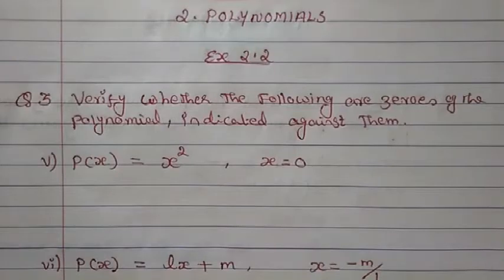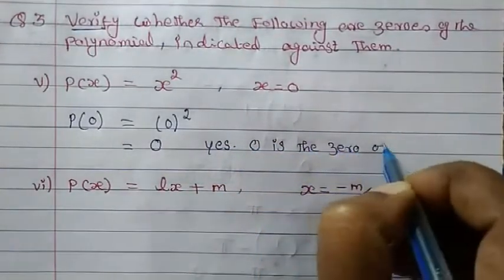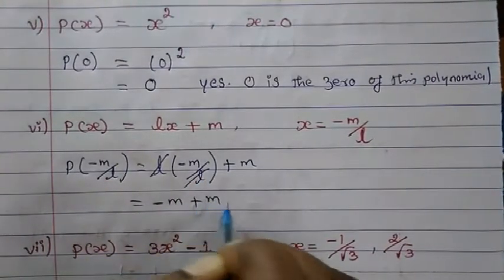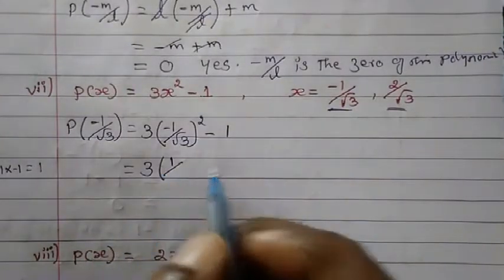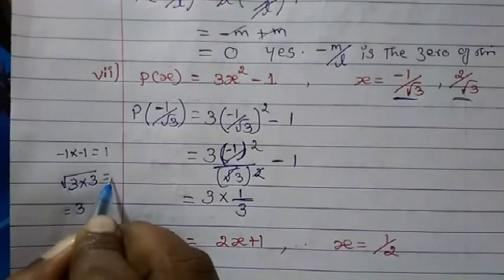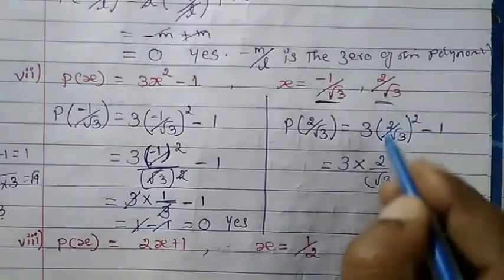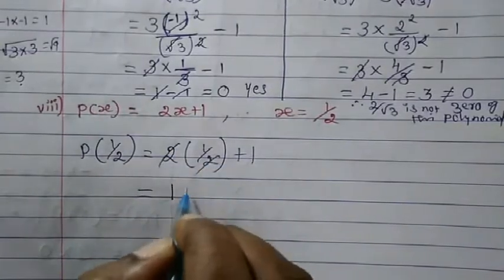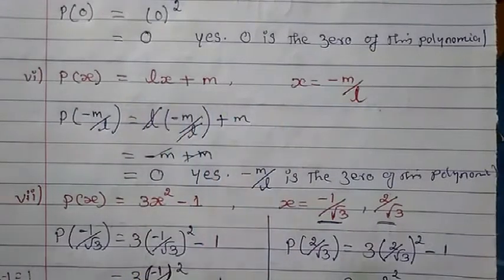9th Maths NCERT. 2. Polynomials. Ex.2.2, Q3, v,vi,vii and viii